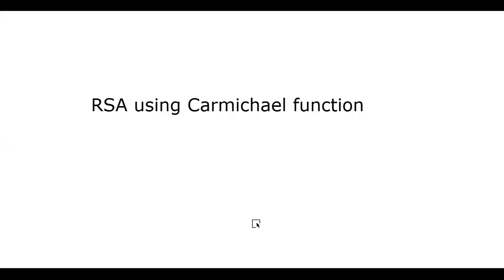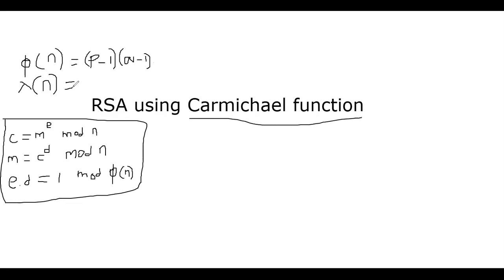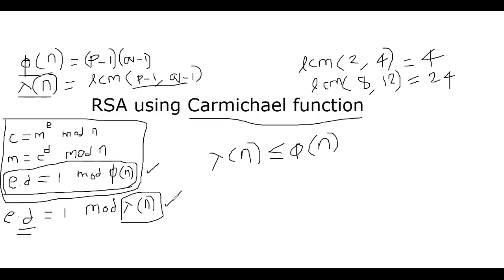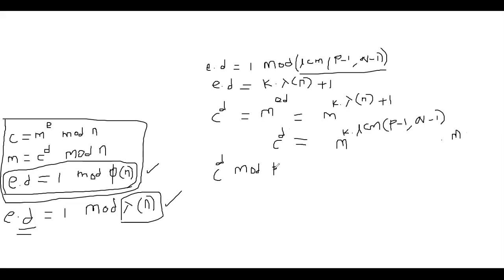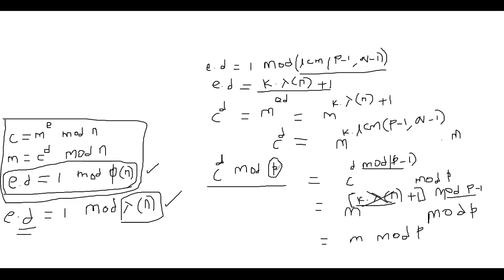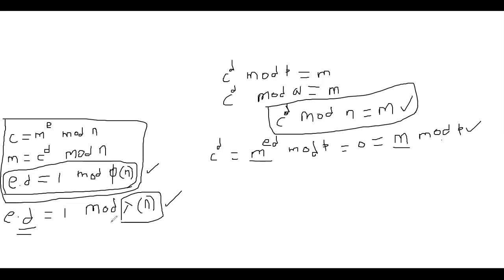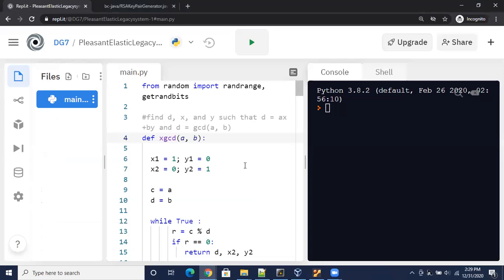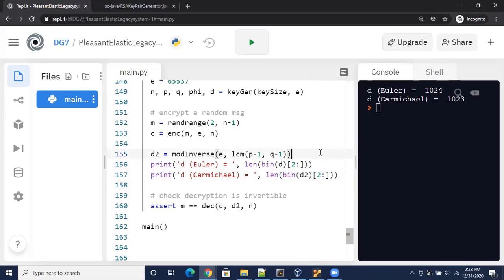RSA using Carmichael function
We discuss that RSA can also be implemented using the Carmichael function instead of Euler's totient function. We provide a proof using Chinese remainder theorem. A quick demo is also shown.